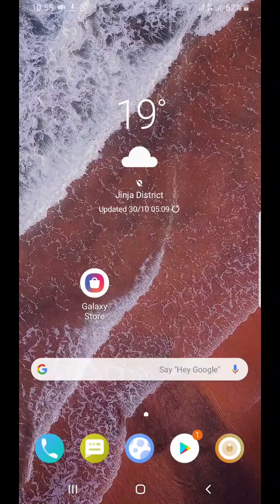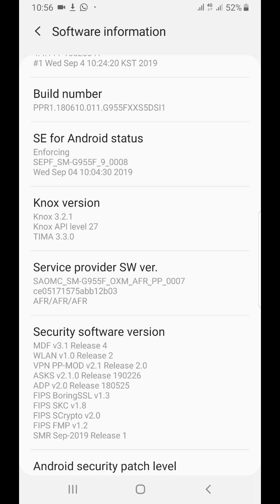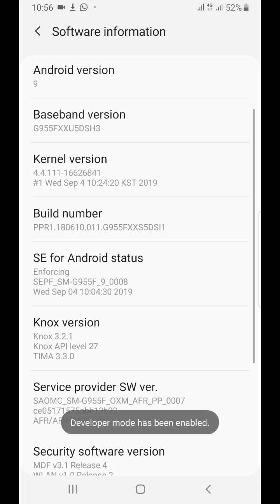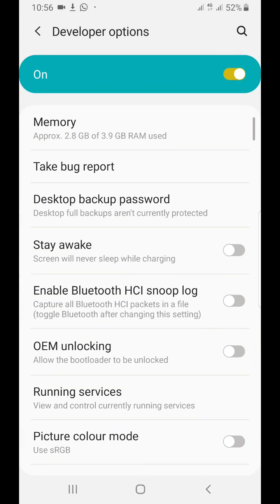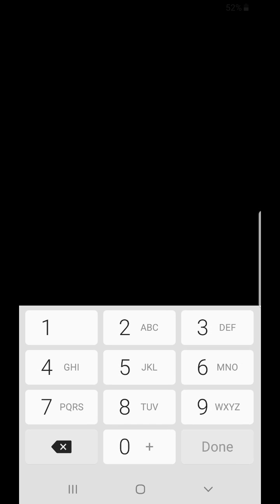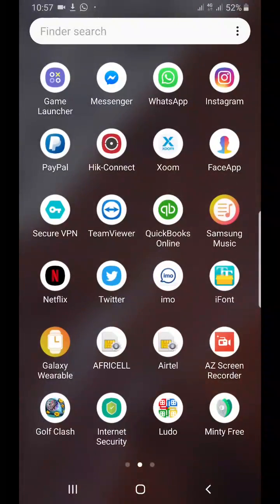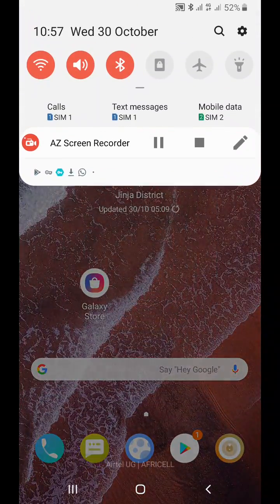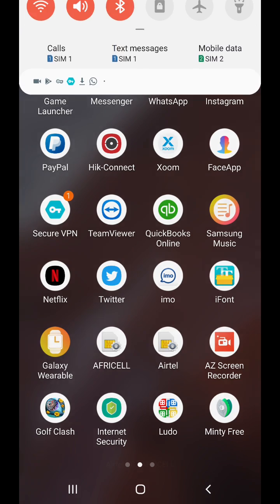VPN keeps on disconnecting resolved part 1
The content presented in this video is for educational and study purposes only. Any actions taken based on the information provided in this video are at the viewer's own risk. Always ensure that you have the necessary permissions and legal rights before attempting to replicate any processes or techniques demonstrated in this video.